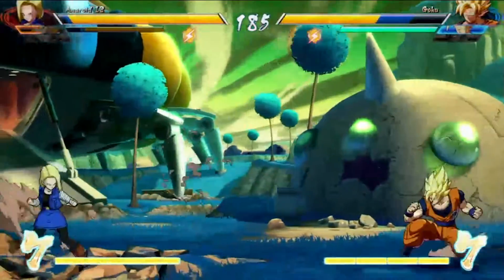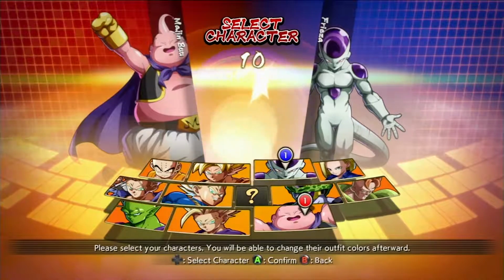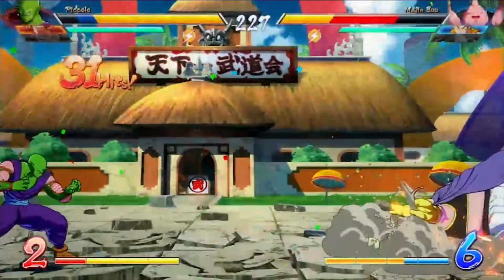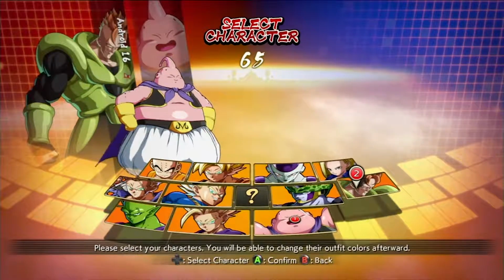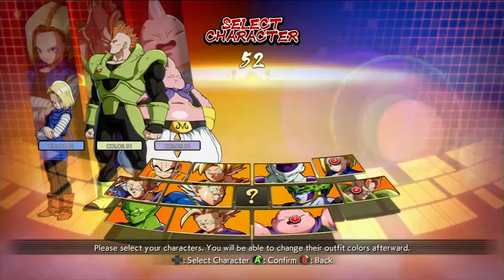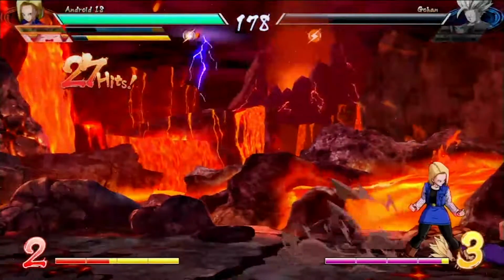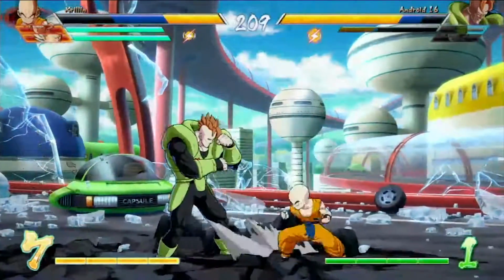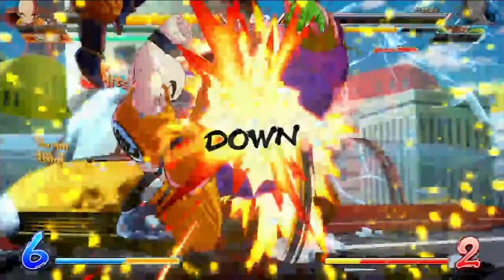Mixer Stage: Dragonball FighterZ - Mixer @ PAX West 2017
Mixer went to PAX West 2017 and got to check out the Expo Hall and all it had to offer!

Be sure to check out live event coverage on Mixer.com/Mixer.

Follow @WatchMixer on Twitter for all your Mixer needs!